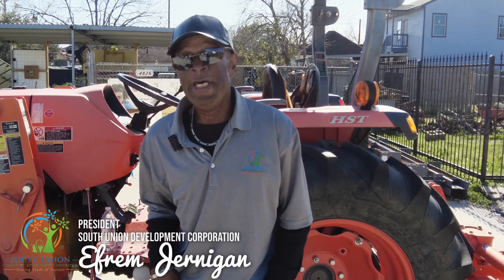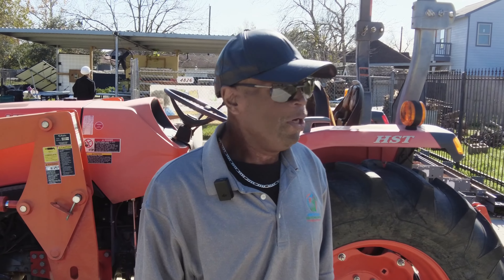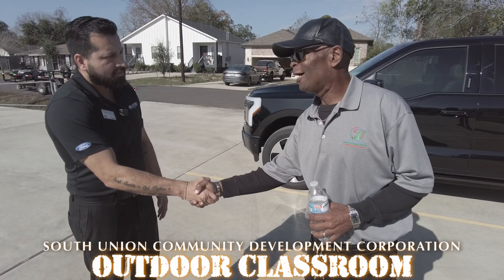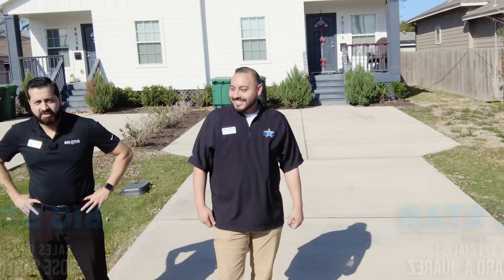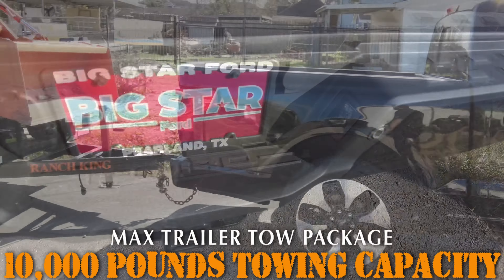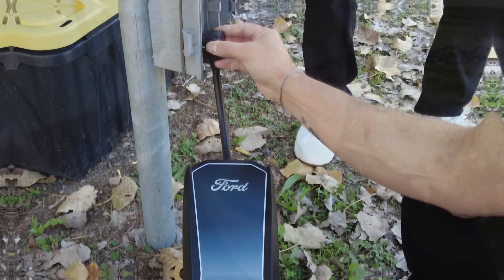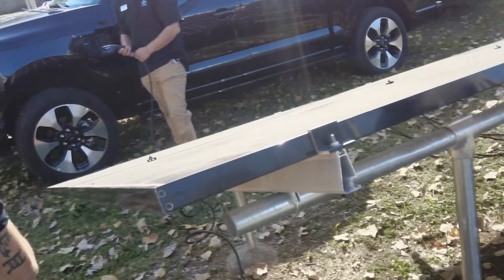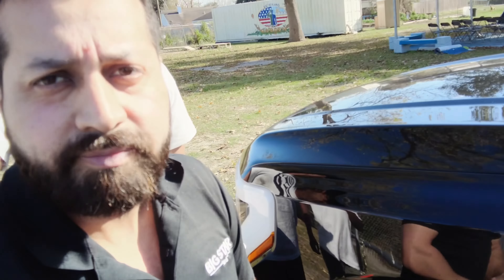FORD LIGHTNING EV REAL ROAD LOAD TEST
🔥 Buckle up for an electrifying adventure as South Union CDC President, Efrem Jernigan, joins forces with Richard and Jose from Big Star Ford to put the Ford Lightning EV to the ultimate test! 🚀💨 We're pushing the boundaries by towing a Kubota tractor and Ego zero-turn lawnmower on a 20-ft trailer from the Outdoor Solar Farm Classroom to the Veterans Garden. 🌱🚜

🔌 But that's not all! We're diving deep into the Lightning's towing capacity and EV charging capabilities. Watch as we showcase its remarkable power while towing heavy equipment and then explore the groundbreaking 4 kW solar ground mount charging at the Veterans Garden! ☀️🔋

🎥 Don't miss out on this electrifying experience